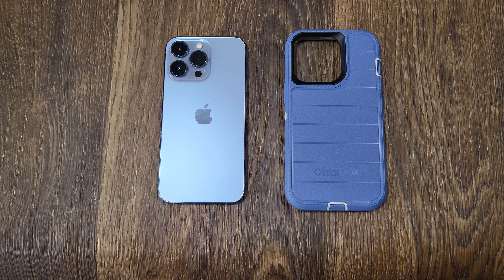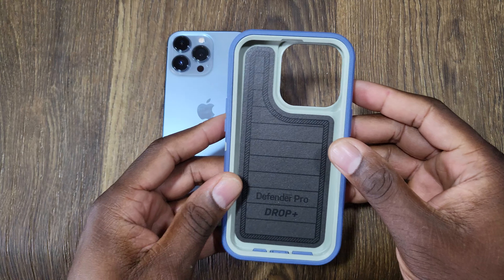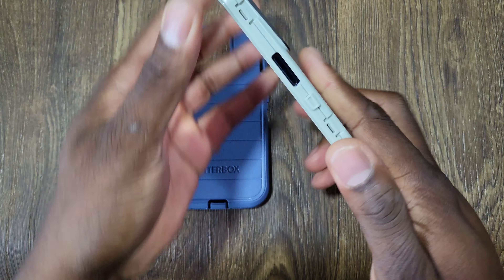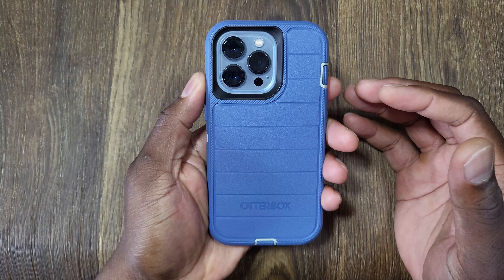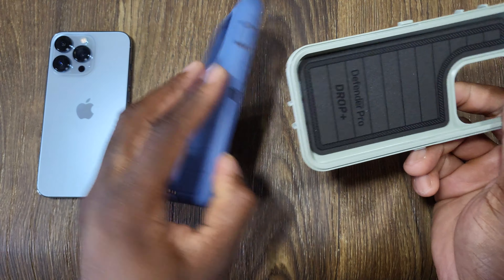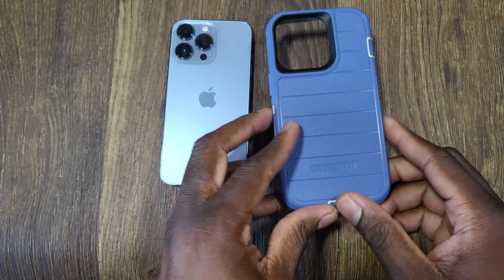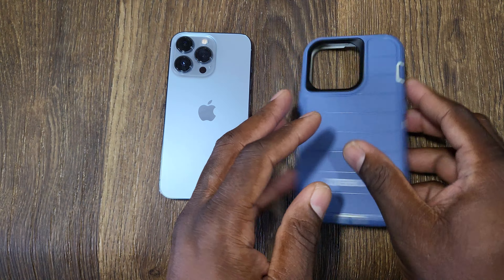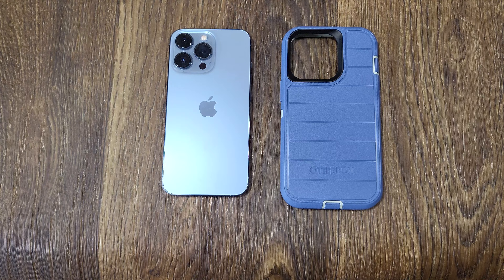iPhone 13 Pro | BUY THIS NOW! Sierra Blue 🔵 OtterBox Defender Pro🔥🔥🔥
Sony 20mm G Lens f1.8

Sudutack Microphone

Magic Arm